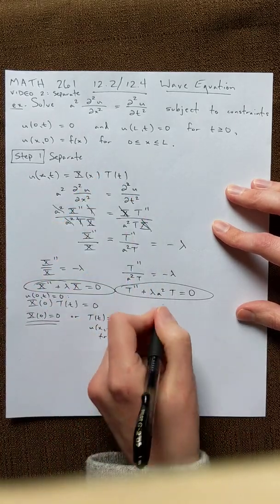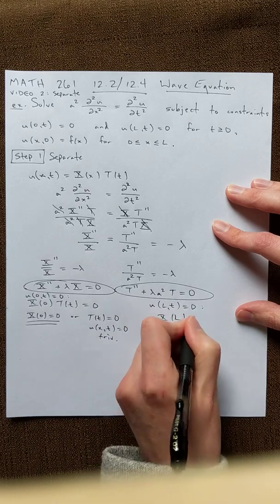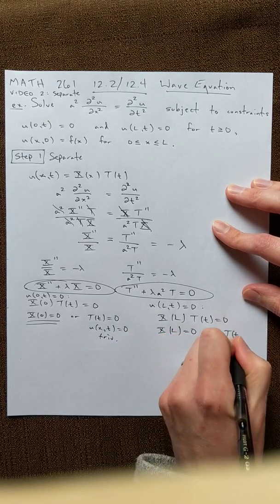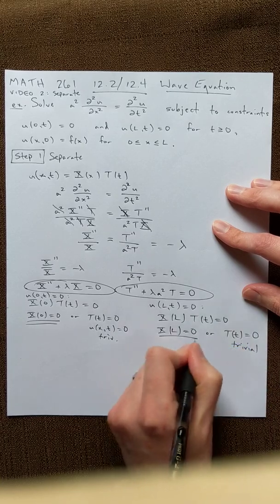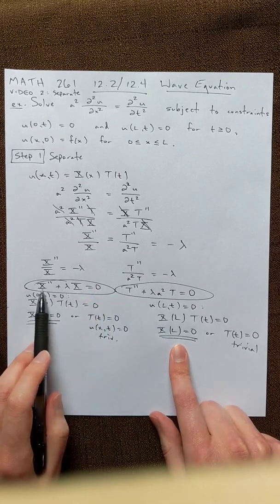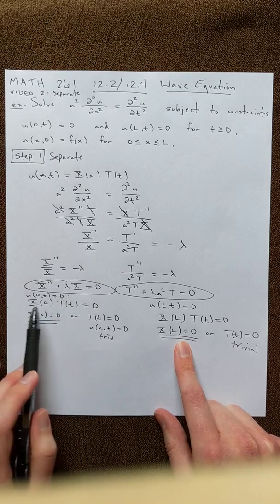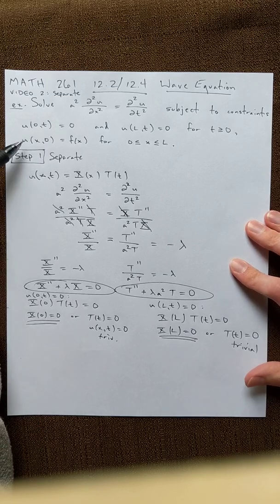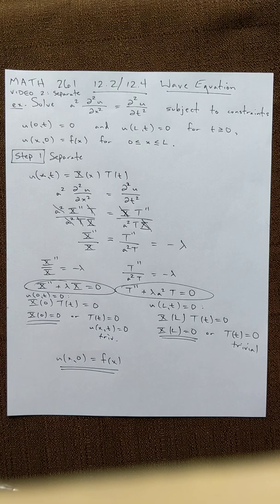Math 261 12.4 #2 Separate (Wave Equation)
In this video we separate the wave equation PDE into two ODEs. I also show to calculate the boundary conditions of the new ODEs.